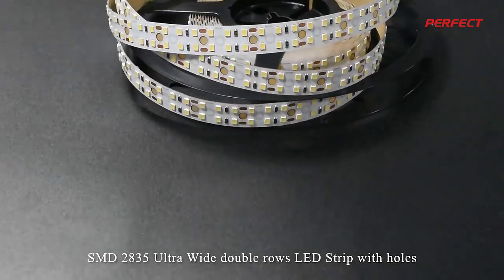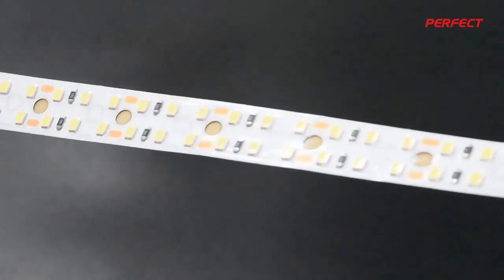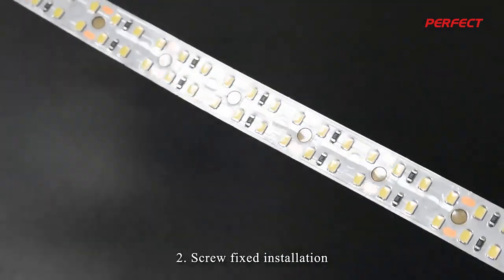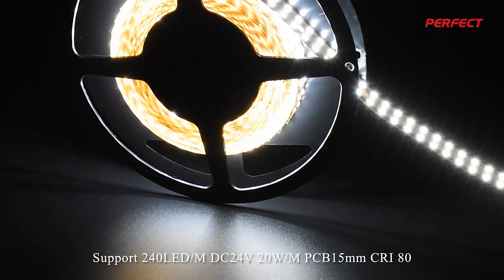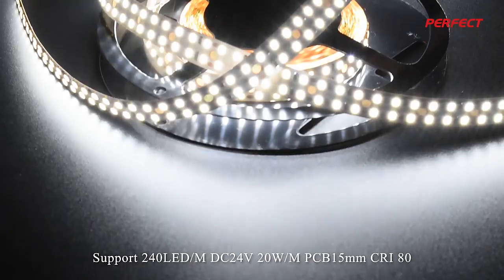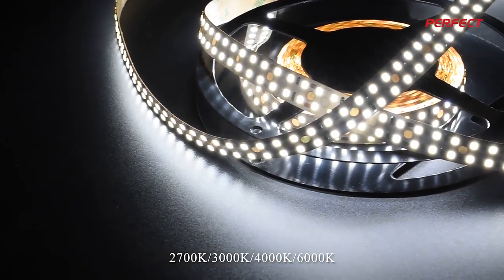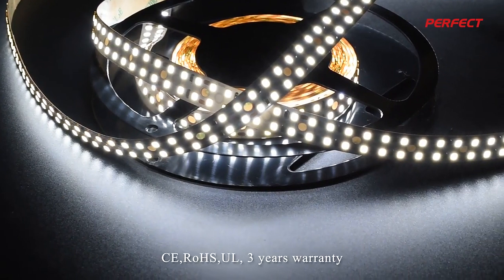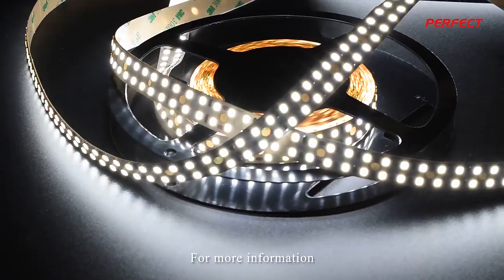valuable Hot Selling 12V IP20 Waterproof SMD 2835 LED Strip Lights tricks for 2023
In this video, I'll show you valuable Hot Selling 12V IP20 Waterproof SMD 2835 LED Strip Lights tricks for 2023. It's essential for every to understand how to valuable Hot Selling 12V IP20 Waterproof SMD 2835 LED Strip Lights tricks for 2023.

PERFECT LED LIMITED established in 2013, is a professional LED Strip and Aluminum profile manufacturer with strong capability in R&D, production, marketing and customer service, we specialized in producing LED Strip and Aluminum profile for 9 years, including waterproof led strip, non-waterproof LED Strip, aluminium profile and so on. By our advanced tech, high quality, super brightness, low light-declining & long lifetime LEDs, we have got very good response from many customers and become a famous brand in LED field.

Our products are distributed to countries worldwide, majority in Europe, U S A,  Australia and Asia, which gain a good reputation in global market.
All of PERFECT LED products are in line with international product standards, which has got UL, CE, ROHS, ISO certification.
We look forward to the opportunity to work with you, and look forward to having you as a valued and trusted client.

valuable Hot Selling 12V IP20 Waterproof SMD LED Strip Lights tricks PERFECT PERFECTLED buildingwaterproofingleakagesolution bathroommirrorwithledlights ABS-CBNhighlights#waterproofply#150wattledfloodlightfixture#waterproofdigitalmeatthermometer